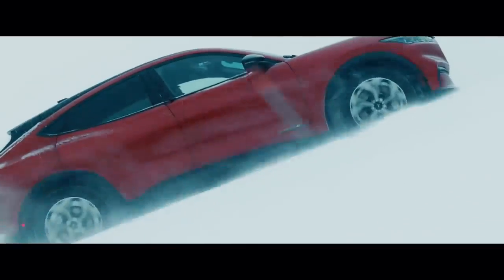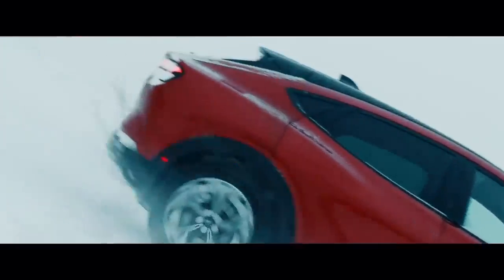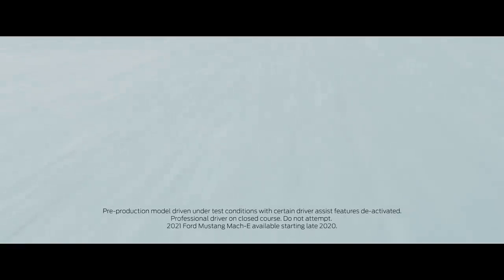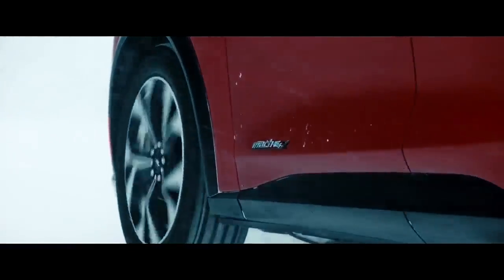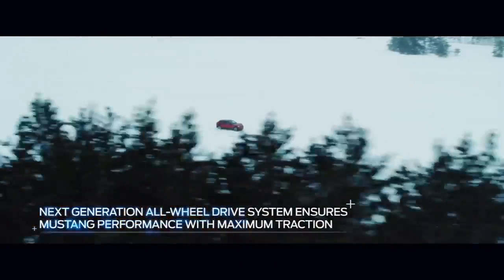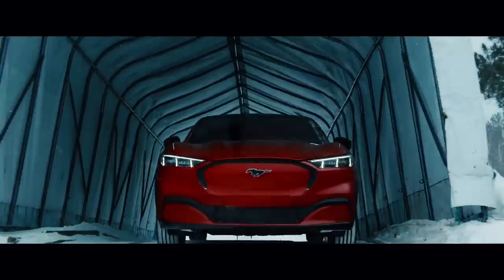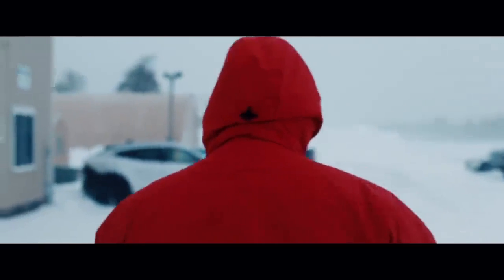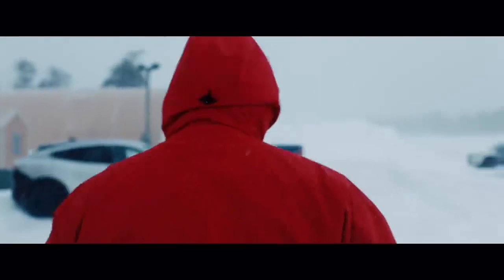Ford Mustang Mach-E (2021)